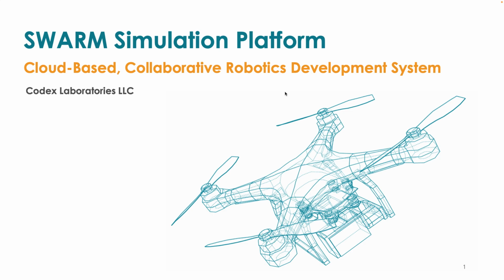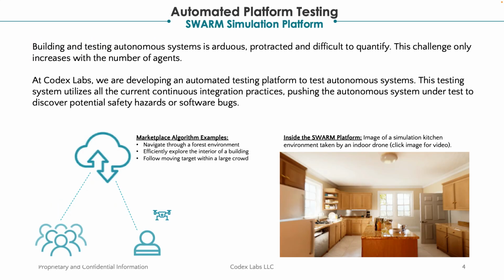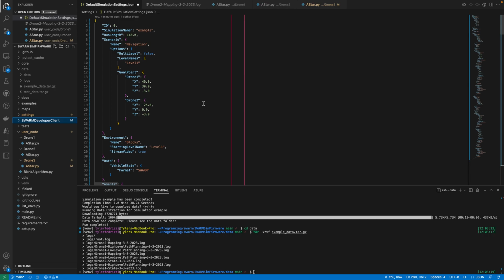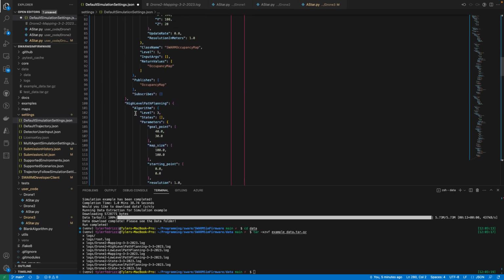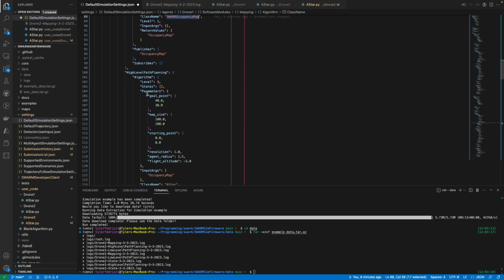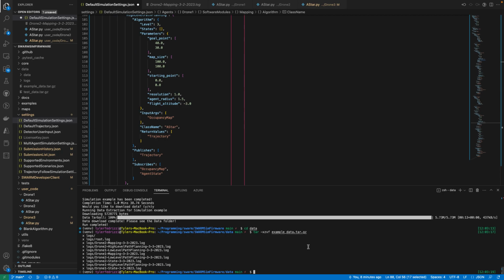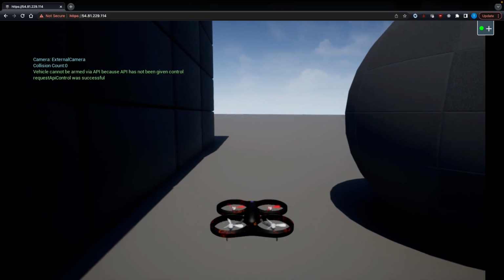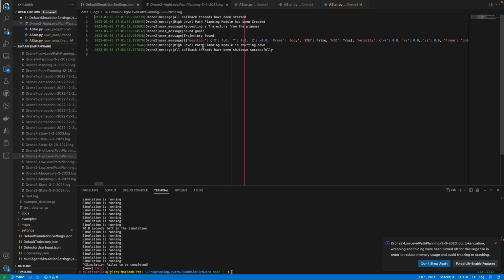SWARM Developer System - Multi Agent Demo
Demo of our latest version of the SWARM Developer System, enabling multi-agent autonomy and algorithm development with the ease-of-use of Python. In this demo, Tyler goes through the process of setting up and testing an A* planning algorithm with multiple agents.